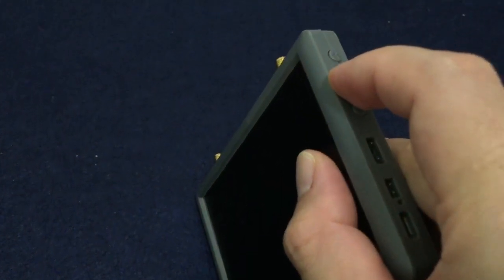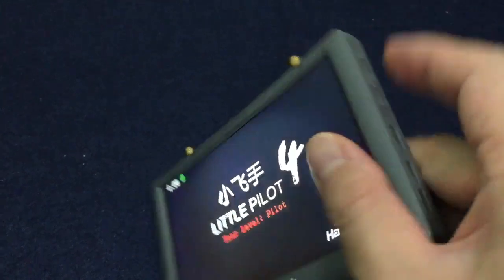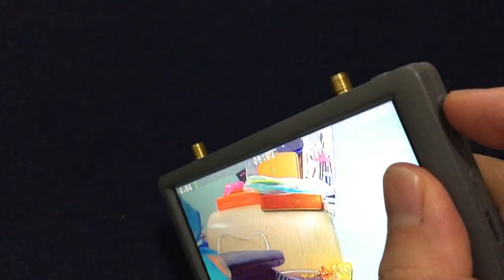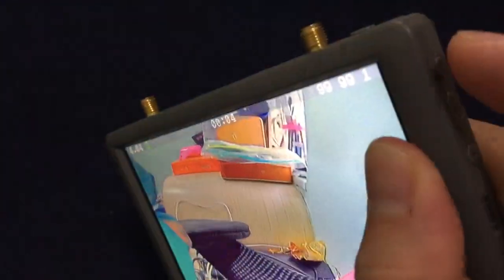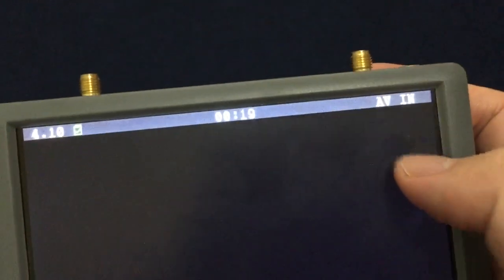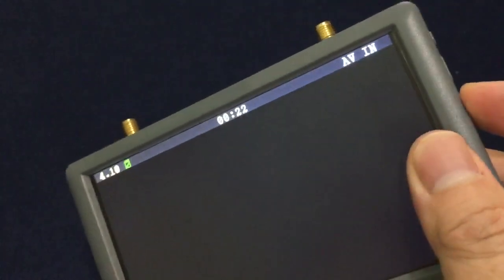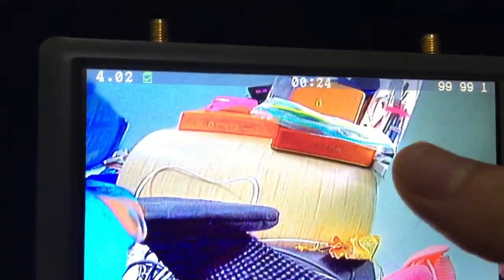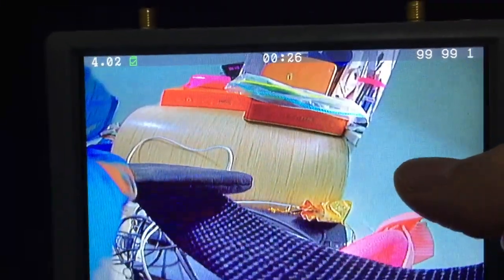How to use Hawkeye Little Pilot 4 FPV monitor